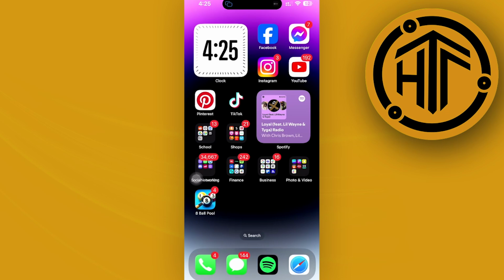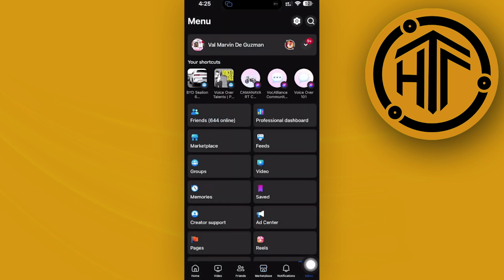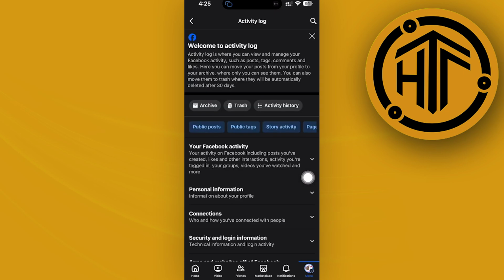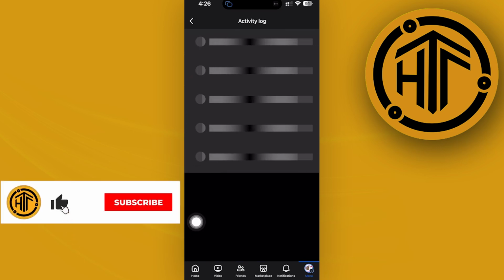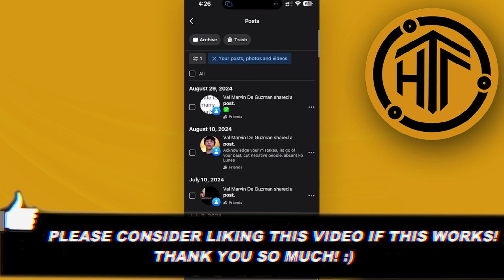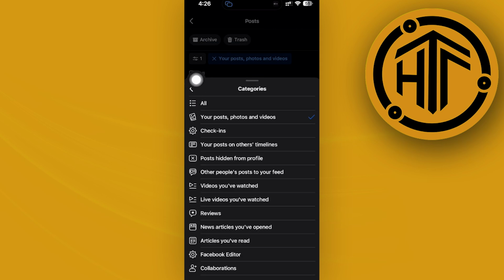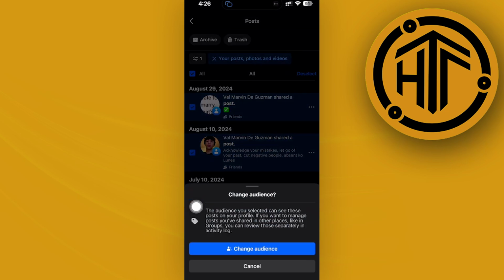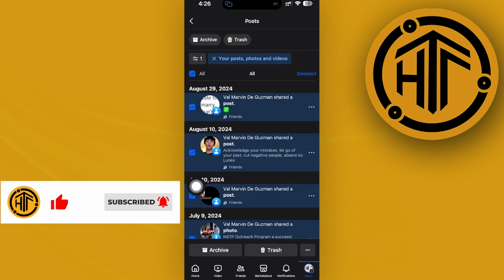How To Make All Facebook Photos Hidden From Public (Fast)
In this video, you will learn how to make all photos hidden from public on facebook quickly and easily. Watch the video till the end to find out how to hide all facebook pice from the public.

Did you learn how to hide all facebook photos?

Do you want to see another video from us about how to make all photos hidden on facebook?

I hope you enjoyed this tutorial on How To Make All Facebook Photos Hidden From Public (Fast)? 👀❓